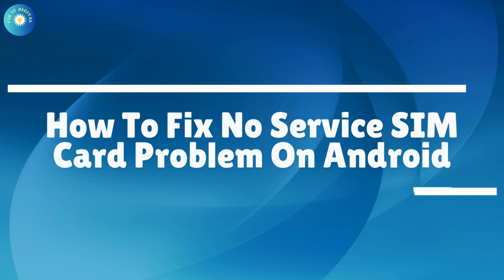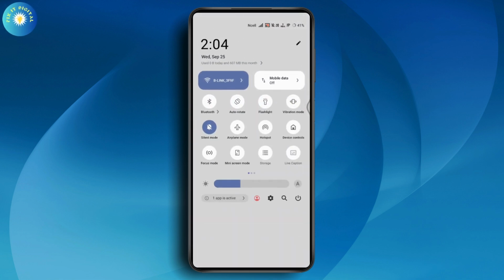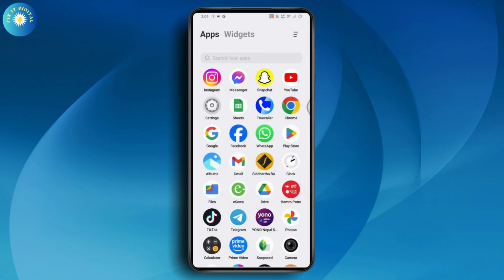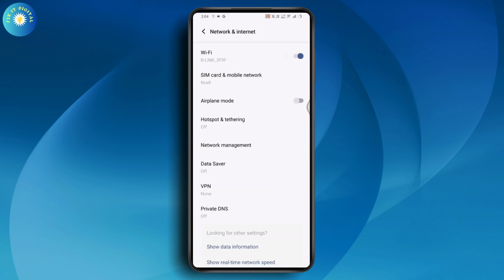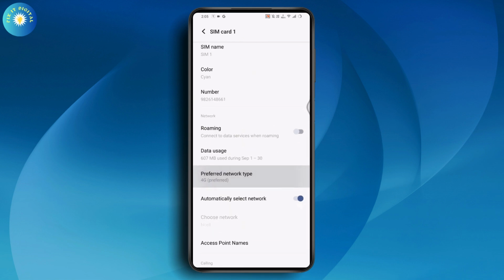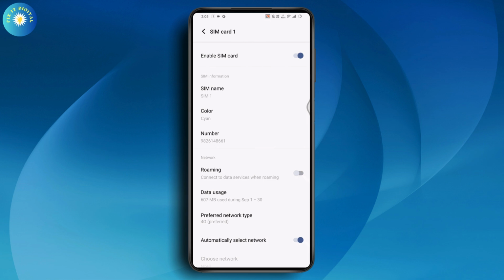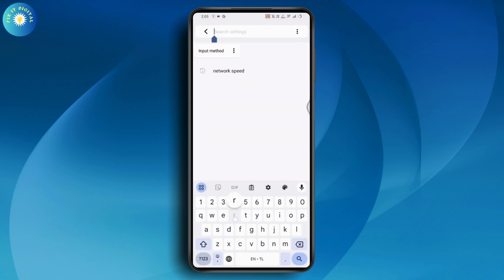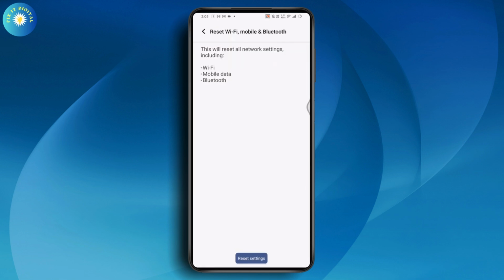How To Fix No Service SIM Card Problem On Android। SIM Card No Service Problem Solve On Android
How To Fix No Service SIM Card Problem On Android

In this video, we'll guide you through how to fix the "No Service" SIM card problem on Android. You'll learn troubleshooting steps to restore your network connection and get your phone back to normal.

0:00 - Introduction
0:12 - Checking SIM Card Placement and Rebooting the Device
0:24 - Turning Airplane Mode On and Off
0:36 - Resetting Network Settings and Contacting Your Carrier
0:48 - Conclusion